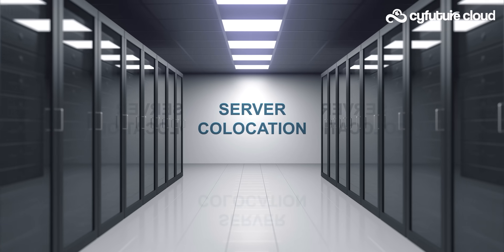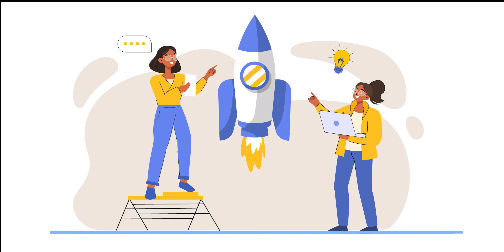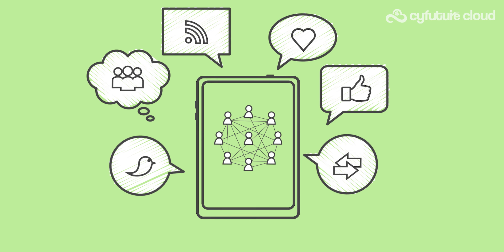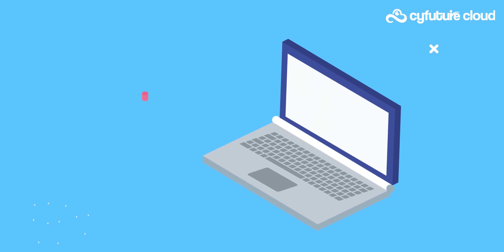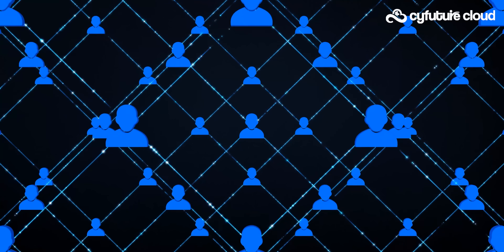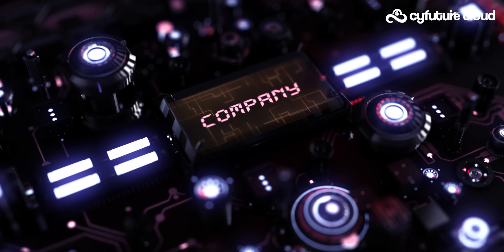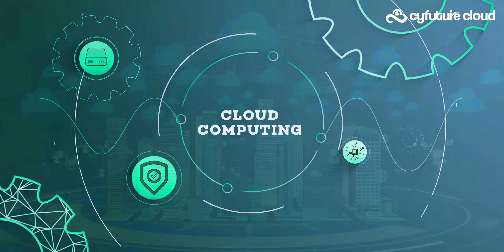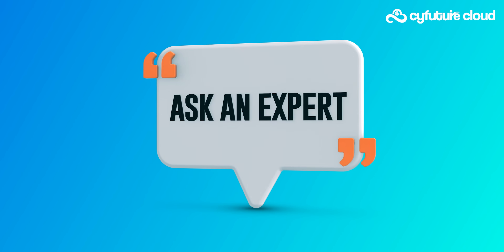All you need to know about Colocation | Cyfuture cloud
In this informative video, we delve into the world of colocation and explore how it works to enhance your business's IT infrastructure. Whether you're a small startup or a large enterprise, understanding colocation is crucial in today's digital landscape. Join us as we unravel the mysteries of colocation and its benefits.
Colocation refers to the practice of housing your company's servers and IT equipment in a secure and professionally managed data centre facility. By opting for colocation, businesses can leverage the expertise of data centre providers to ensure maximum uptime, security, and scalability.
In this video, we'll take you through the key aspects of colocation, such as the physical infrastructure, network connectivity, and power redundancy. You'll learn how colocation offers a cost-effective solution, eliminating the need for building and maintaining your own data centre.
Furthermore, we'll explore the advantages of colocation, including improved network performance, enhanced security measures, and disaster recovery capabilities. By colocating your infrastructure, you can focus on your core business operations while leaving the technical aspects in the hands of experts.
And that's not all! Introducing Cyfuture Cloud, a leading cloud solution provider trusted by businesses worldwide. With Cyfuture Cloud, you can seamlessly migrate your infrastructure to the cloud, eliminating the hassle of managing physical servers. Experience enhanced scalability, flexibility, and reliability with Cyfuture Cloud's state-of-the-art infrastructure.
Don't miss out on this opportunity to transform your business with colocation and Cyfuture Cloud. Watch the video now and take the first step towards unlocking the true potential of your IT infrastructure.